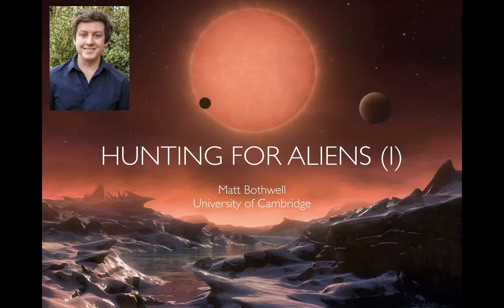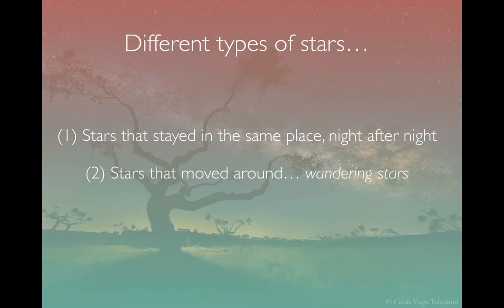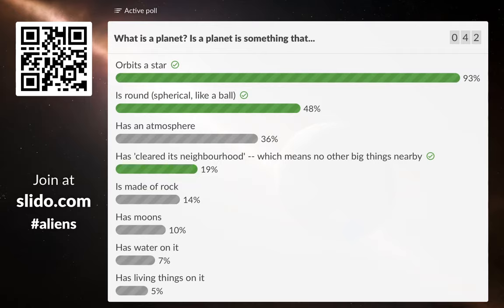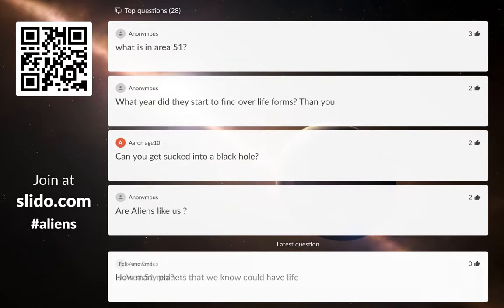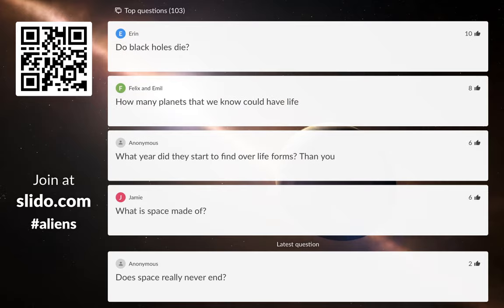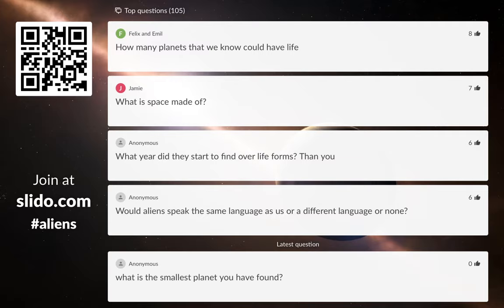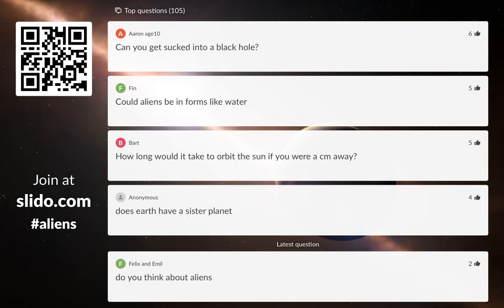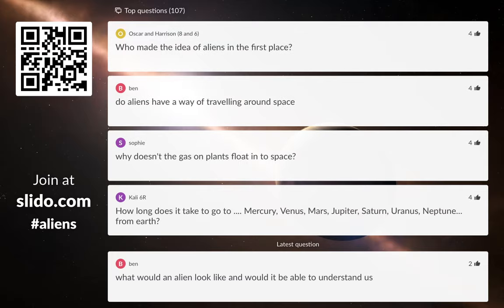Hunting for aliens (part I)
Are we alone in the Universe? And -- if not -- where are the aliens?

Join Cambridge University's Dr Matt Bothwell to learn all about how astronomers are hunting for aliens.

This will be an interactive talk -- go and use event code 'aliens' to join in!

We'll be going live at 3pm UK time (which is 2pm GMT).